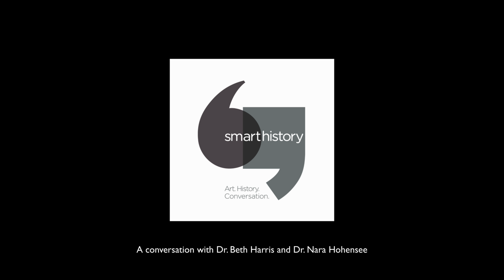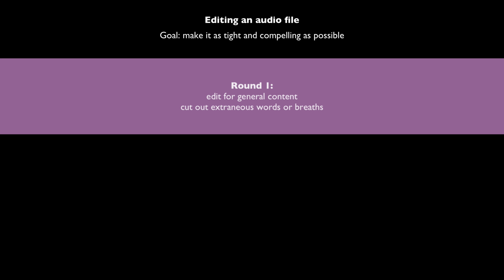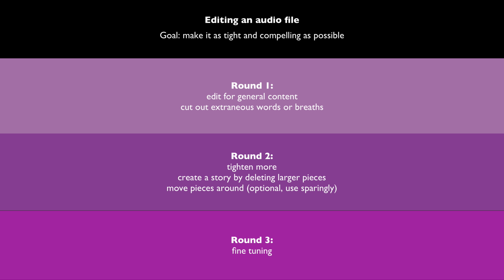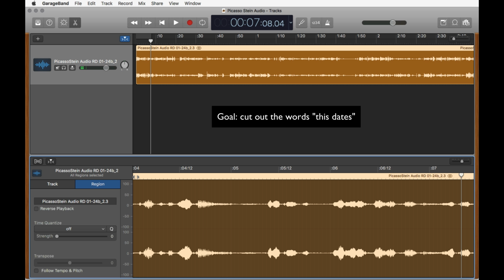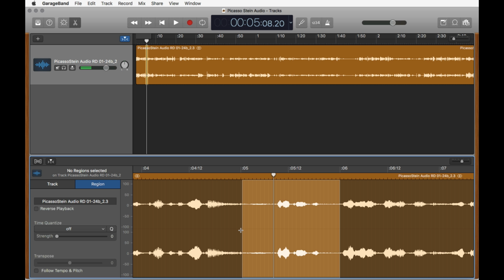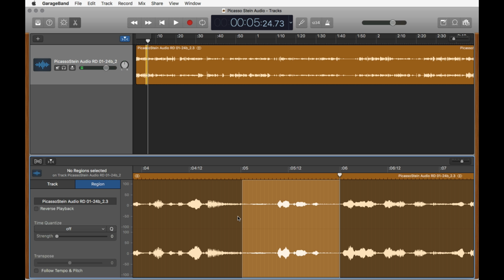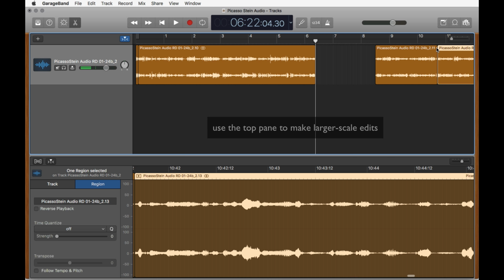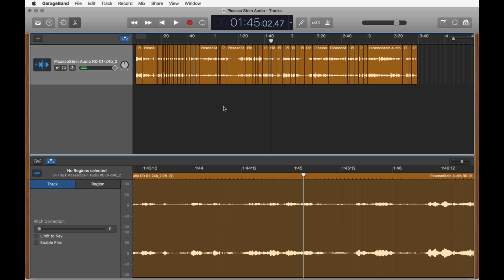Smarthistory guide to creating content: editing audio with GarageBand—cutting and exporting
Speakers: Dr. Naraelle Hohensee and Dr. Beth Harris